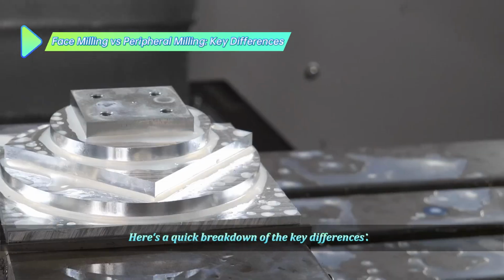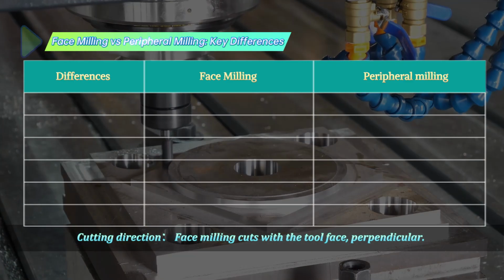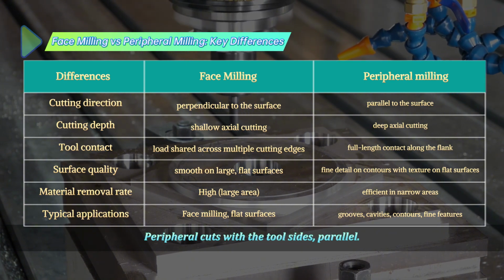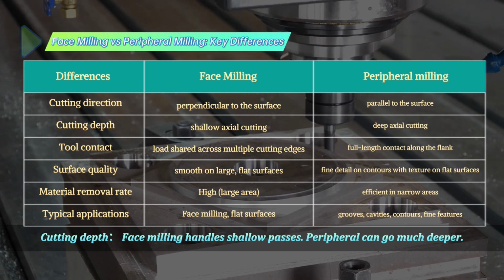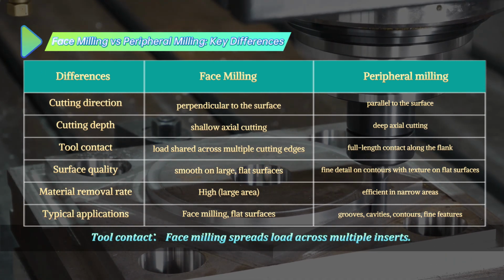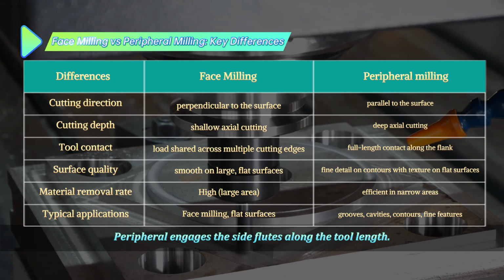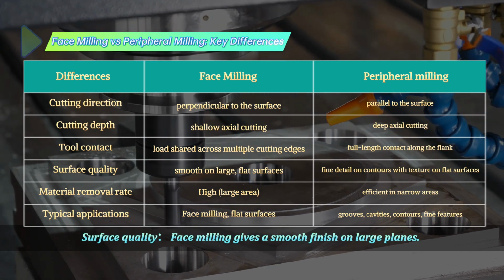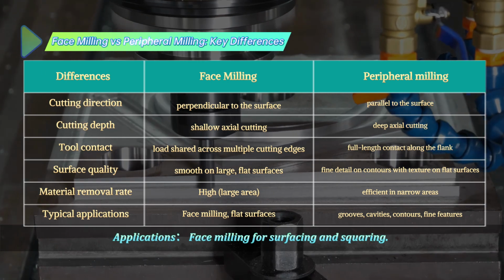Face Milling vs Peripheral Milling? How to Choose the Right Milling Method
One flattens large surfaces. One cuts slots and precise contours. They look similar, but they’re as different as a sledgehammer and a scalpel.

In this video, I break down the key differences between face milling and peripheral milling——so you can choose the right method for your parts every time.

0:00 Face Milling vs Peripheral Milling
0:22 Face Milling
0:47 Peripheral Milling
1:13 Comparison of Key Differences
1:53 How to choose
2:17 Let WMTCNC Be Your Partner
2:35 Contact us

📚 What you’ll learn：
✅ How face milling works: perpendicular axis, large flat surfaces, high MRR
✅ How peripheral milling works: parallel axis, side cutting, slots & contours
✅ Key differences: cutting direction, depth, tool contact, surface finish
✅ A simple selection guide based on your part’s shape
✅ Why combining both methods gives you the best results

🛠️ Perfect for:
CNC operators deciding which milling method to use
Machinists optimizing surface finish and cycle time
Engineers designing parts for manufacturability
Shop owners looking to improve process efficiency